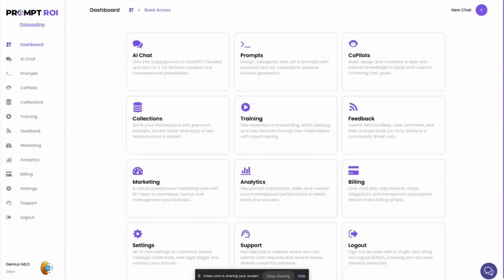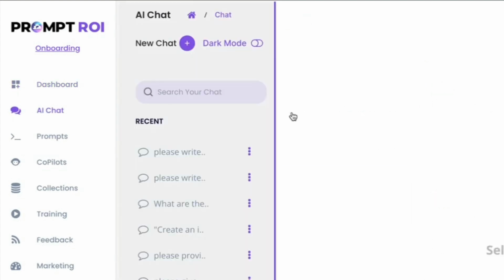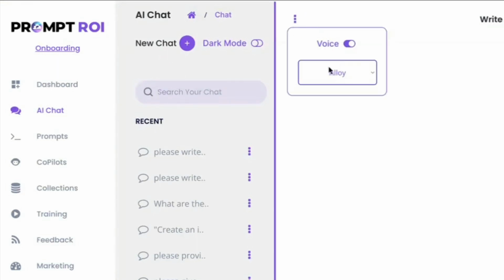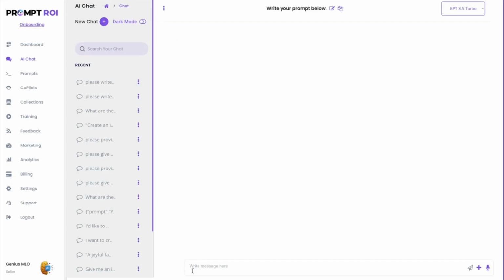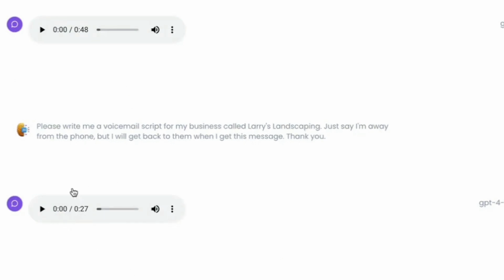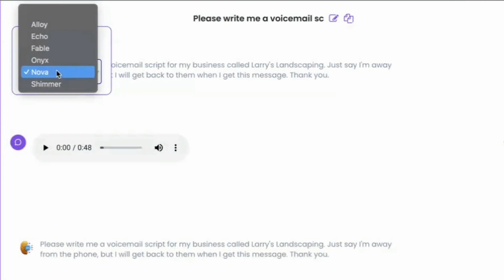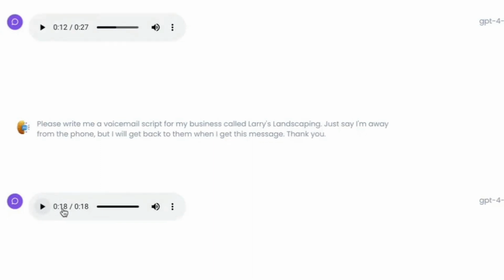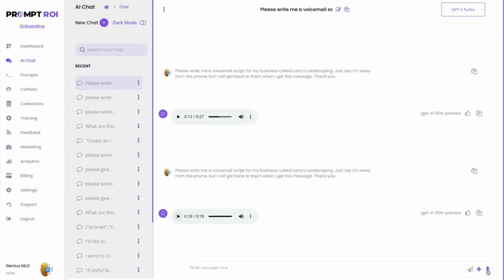Using Voice Messages in PromptROI | Step-by-Step Tutorial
Learn how to easily use voice messages in PromptROI for seamless communication. In this step-by-step tutorial, I will guide you to creating your own voice message.

🕒 Video Timelines:
00:00 Introduction: Using Voice in PromptROI
00:07 Selecting AI Chat
00:18 Choosing a Voice
00:38 Writing a Voice Message
01:45 Enter & Copy Your Voice Message